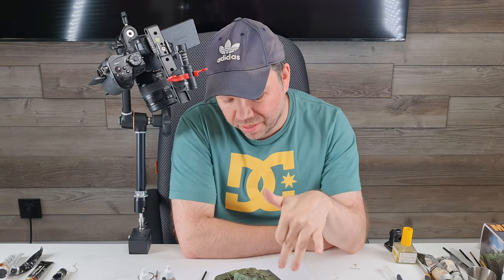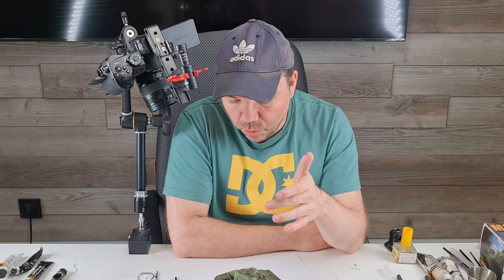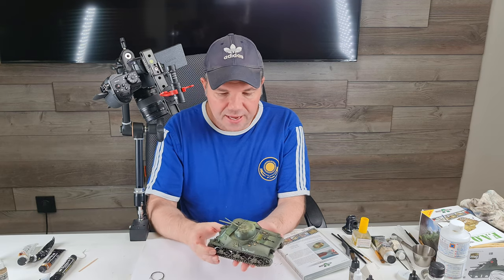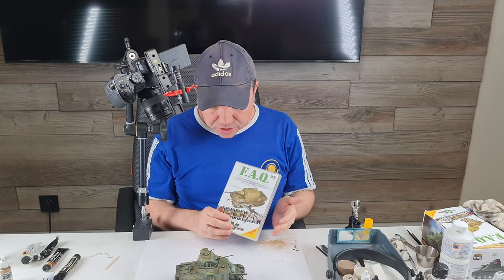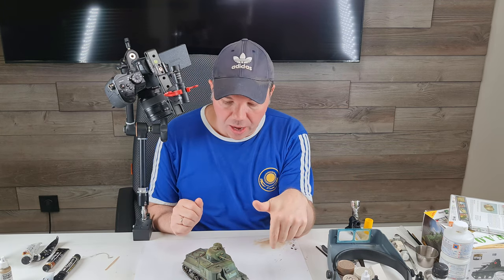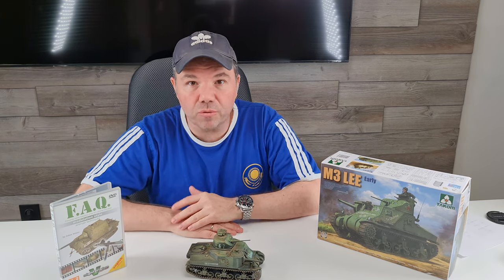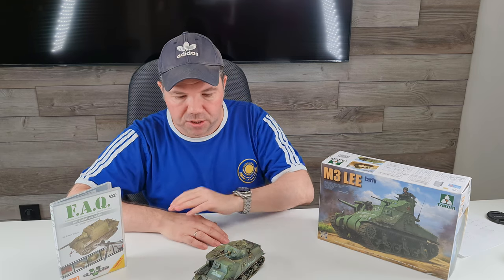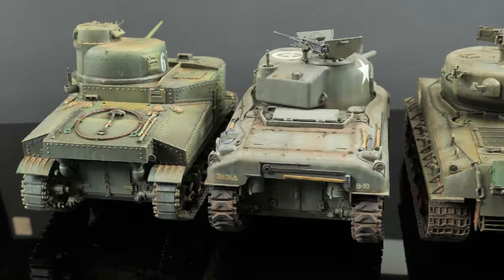The color modulation armour weathering style in 2021 PART II SURPRISING RESULTS !!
lets explore one of the most influential armour weathering styles to emerge in recent years.
Probably the antonym style to "realistic" weathering. Color modulation pushes hard contrasts to create visual interest!
In this second video -- we complete the steps that I first saw in the Adam Wilder produced by Mig Jimenez DVD ... FAQ "The Modulation Style"

So is this highly contrasting style still relevant today? Do you like it or loathe it?
We conclude the weathering and critique the style and end result !

0:00 Introduction
0:22 Track Painting and Weathering
1:53 Pin Wash
4:17 Chipping discussion
6:51 Application of Paint chipping effects
10:27 Recap and talk about Airbrushed dust effects
12:16 Application of Airbrushed dust
14:00 Recap and talk about final touches
15:16 Pigments, rust streak and metallic effects
18:59 End Result discussion
21:24 Pros and Cons of CM technique
24:09 Comparison to other styles of weathering